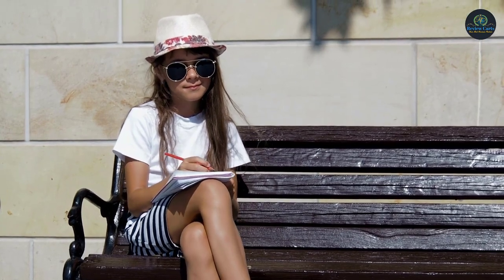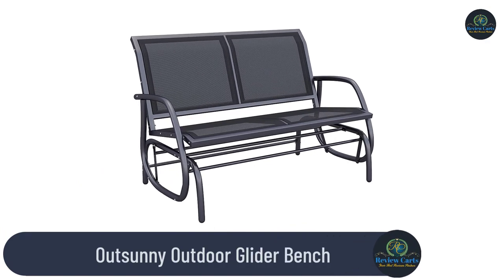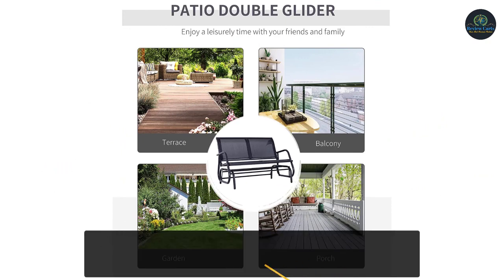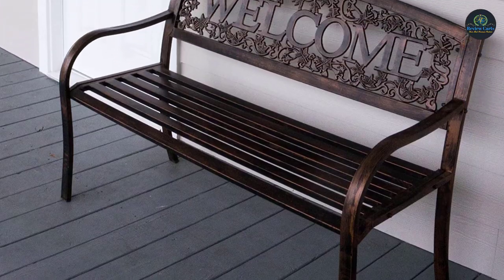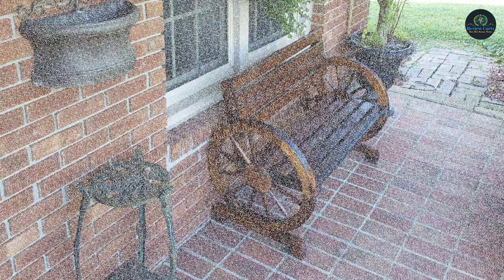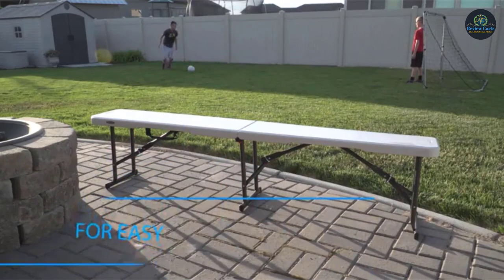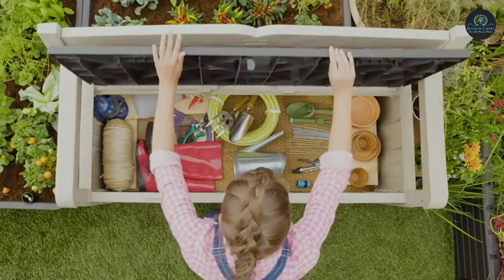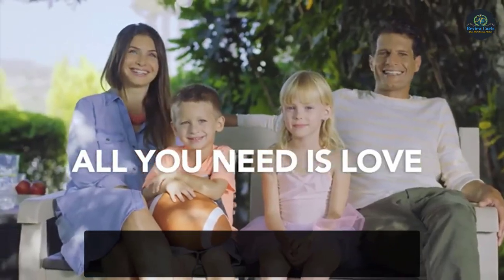Best Outdoor Bench 2023 | Top 5 Outdoor Bench on Amazon | Review Carts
Expand your outdoor seating with a gorgeous outdoor bench that perfectly matches your lifestyle and your landscaping. We've collected our favorites in this video– each one available for sale online. Explore seating for your garden, where your plantings can be comfortably admired on a breezy afternoon day. Equip your patio or poolside with space for impromptu guests and exciting gatherings. Get a creative outdoor bench with the possibilities! There's something here for every style and every budget.
We will discuss in this video the top 5 outdoor benches on amazon right now.

Chapters:
00:43 5th Product
01:53 4th Product
02:53 3rd Product
03:57 2nd Product
05:02 1st Product